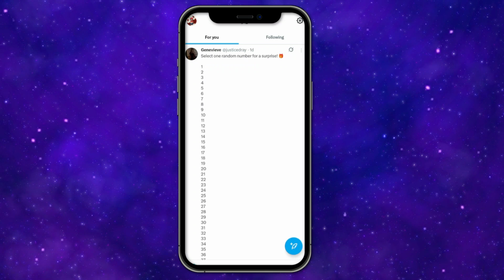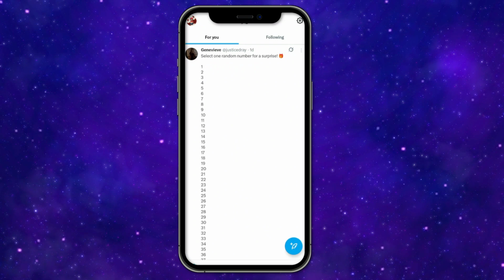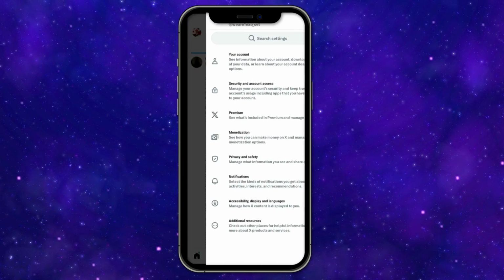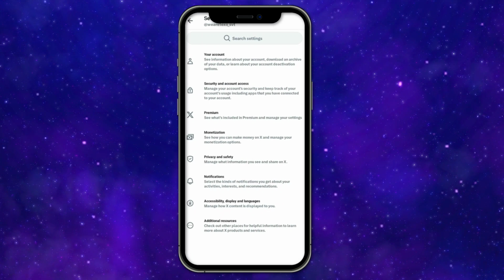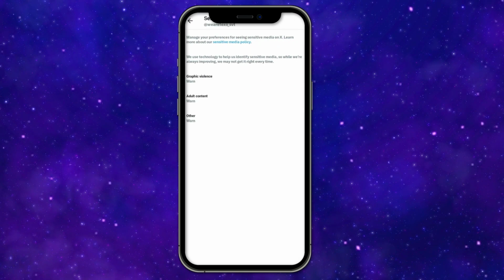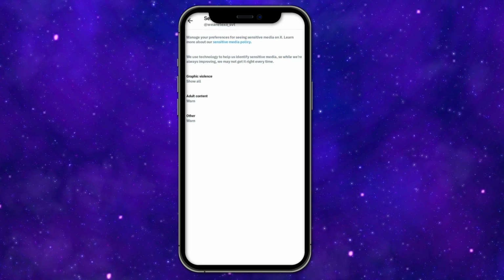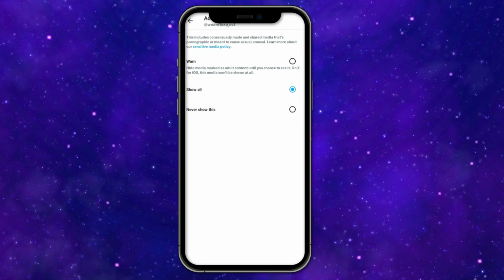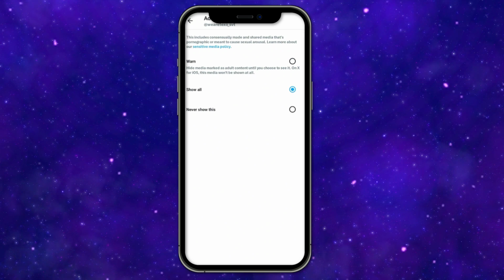HOW TO SEE NSFW ON X (TWITTER) SETTINGS IN 2026! (FULL GUIDE)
In this video, I am going to show you how to see NSFW on X Twitter settings. Learn step by step how to enable sensitive content and view NSFW posts on X. This X Twitter settings tutorial will help you manage your content preferences safely and easily.